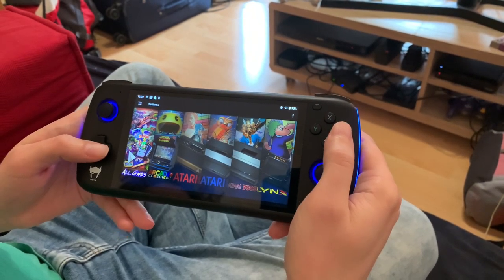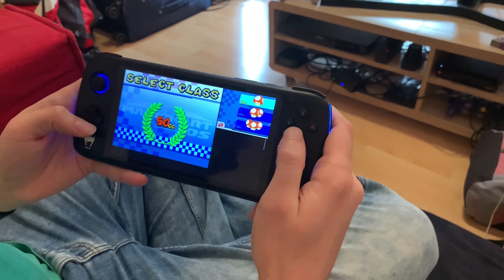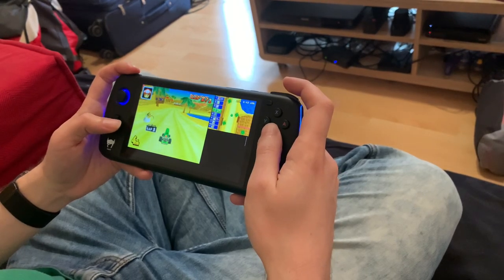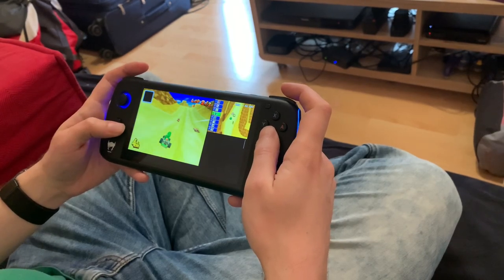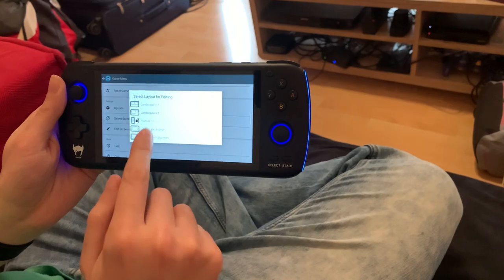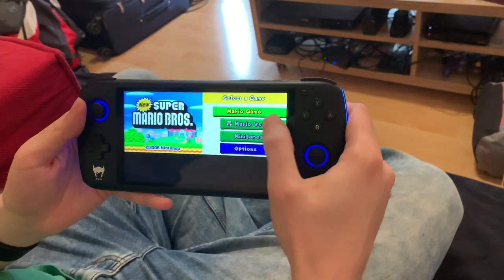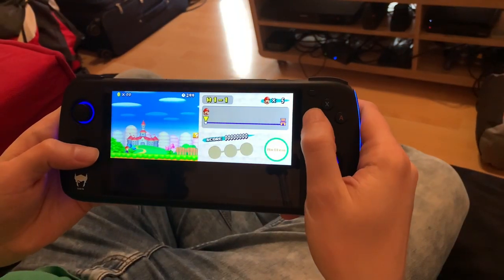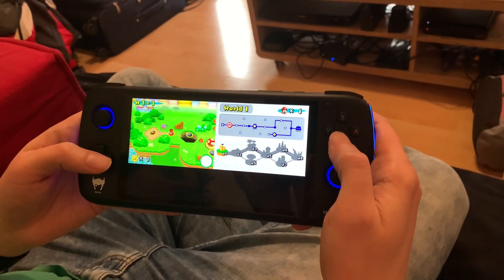DS looks awesome on Odin! (Mario Kart DS, New Super Mario Bros)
Nintendo DS games look incredible on the AYN Odin Pro with DraStic, launching them from LaunchBox. Watch me play Mario Kart DS and New Super Mario Bros.